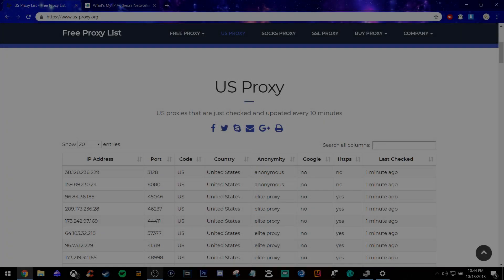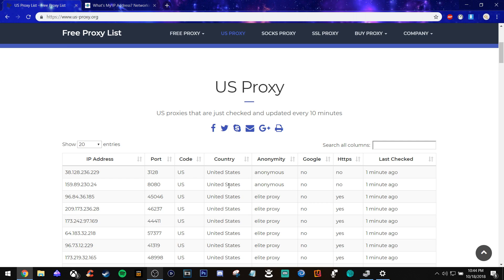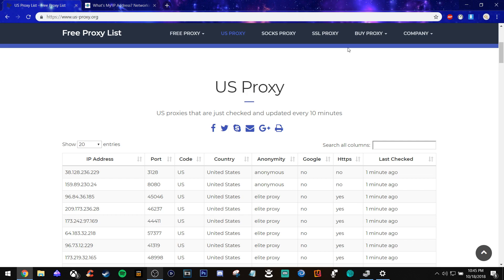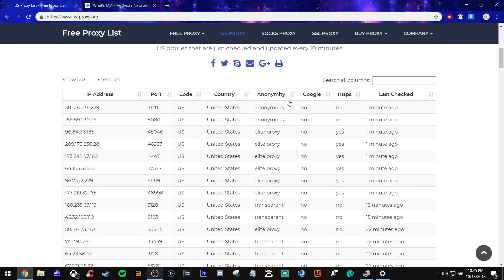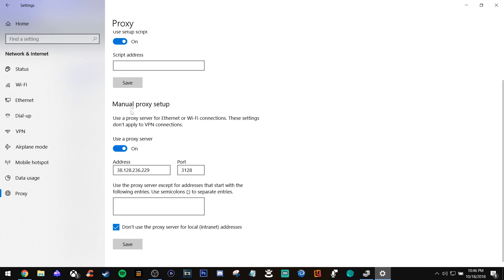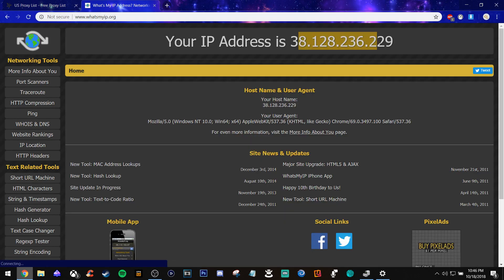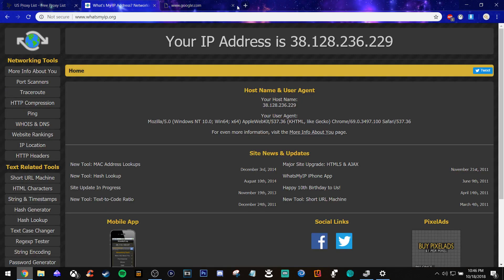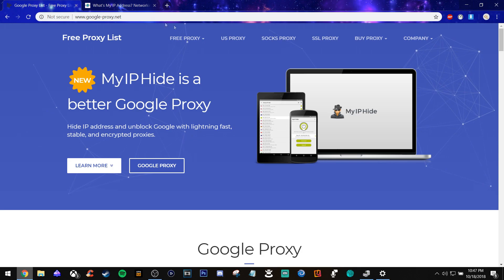HOW TO HIDE IP ADDRESS WITHOUT A VPN | How To Hide Your IP For Secure and Anonymous Browsing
Description Had to be changed, if this video is supposed to have a download link.